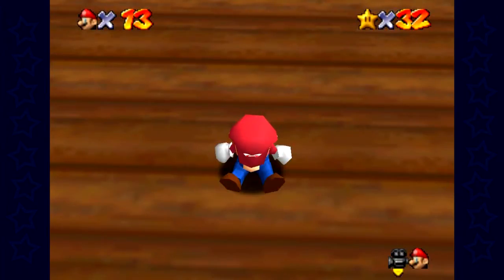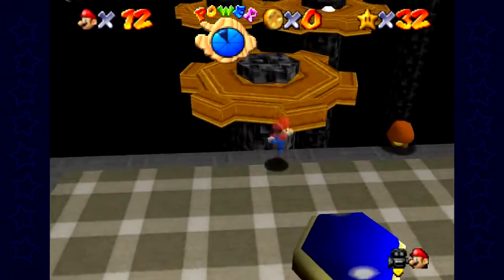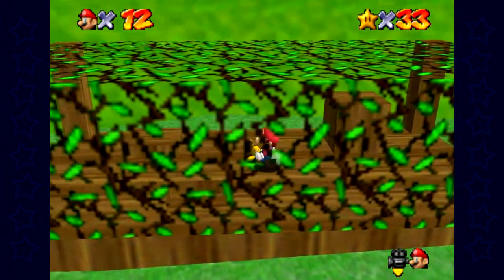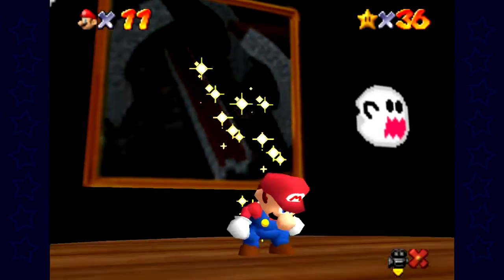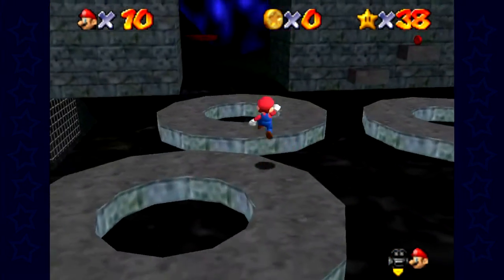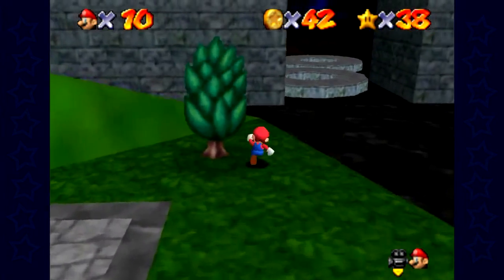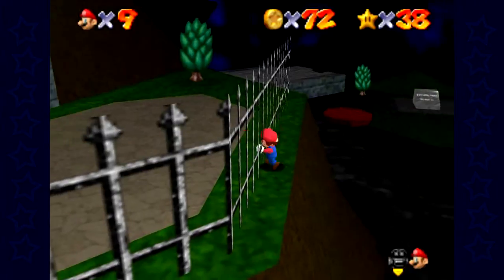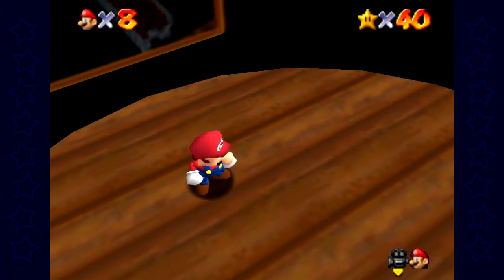Super Mario Star Road - Part 5 "Ghost Adventures"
Gloomy Garden gives us a little more trouble than anticipated.

Google+: Oh wait nobody uses that.